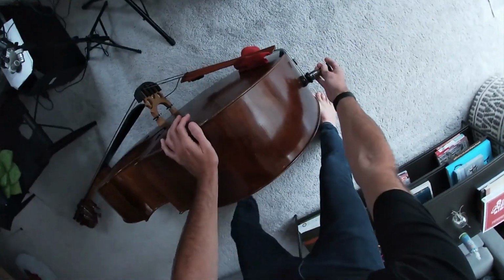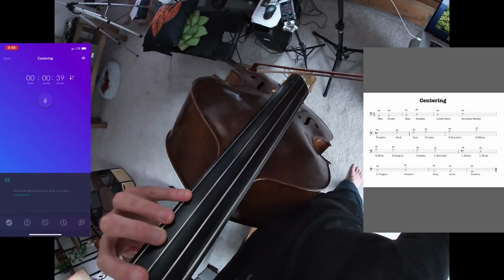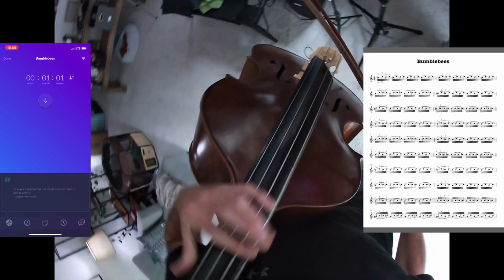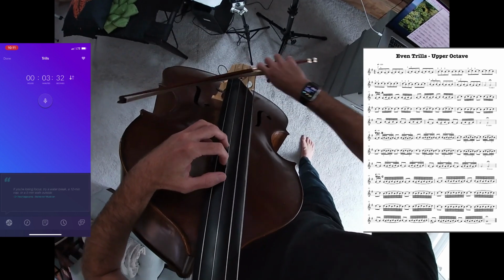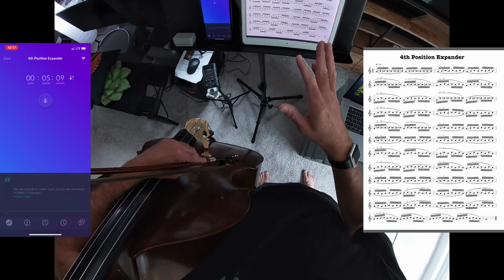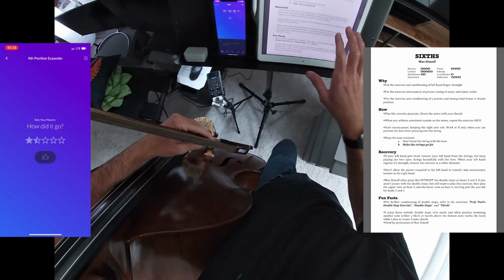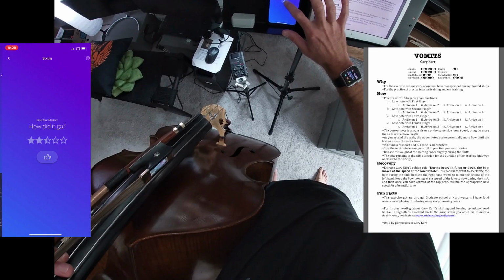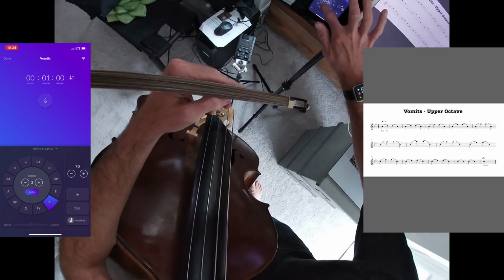Upper Octave Fingerboard Mastery pt 2 - practice session for Incredibly Useful Exercises Vol. 9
Follow along with Dennis' awesome YouTube Channel @Incredibly Useful Exercises

Pick up digital or print copy of Incredibly Useful Exercises for Double Bass: Volume 9 - Upper Octave Fingerboard Mastery Part 2 (paid link)

TIMECODES

0:00 - Intro
4:10 - Silence
5:06 - Centering
7:27 - Bumblebees
15:45 - Trills
23:13 - 4th Position Expander
29:54 - Sixths
36:35 - Vomits
43:59 - Silence
44:29 - Outro

all things double bass double bass podcast instagram twitter facebook newsletter